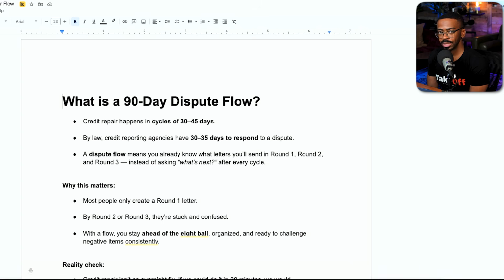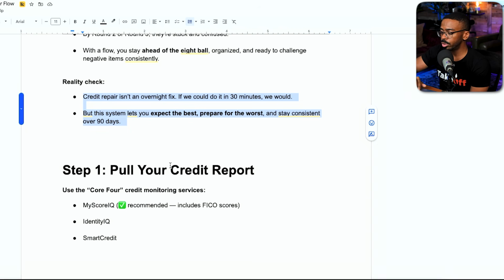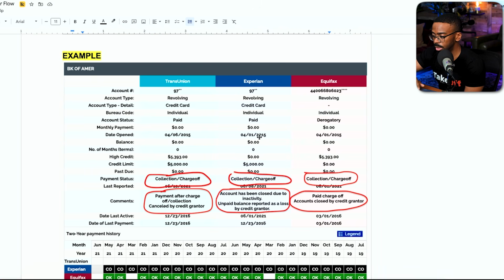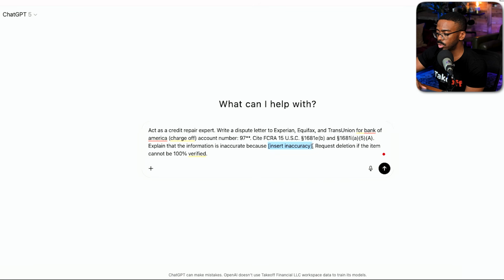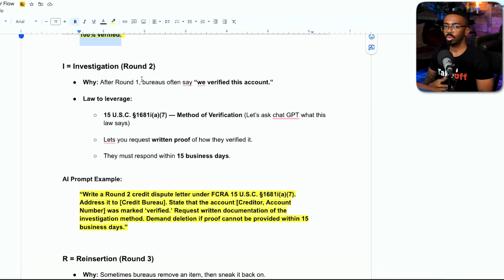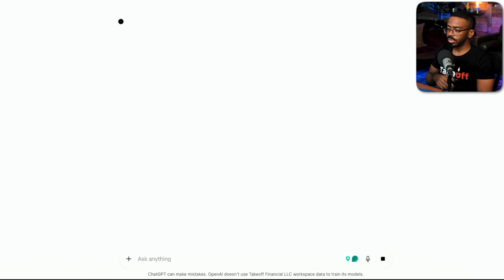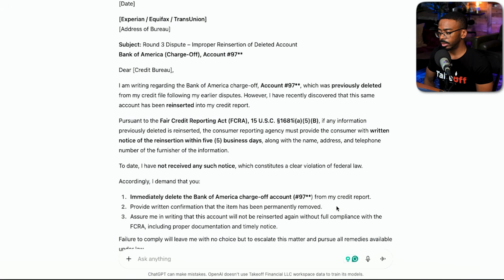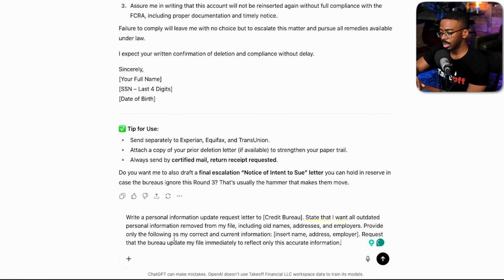How AI Can Clean Up Your Credit Fast!